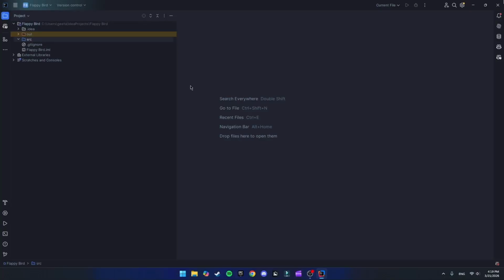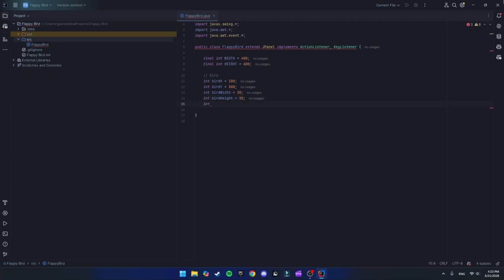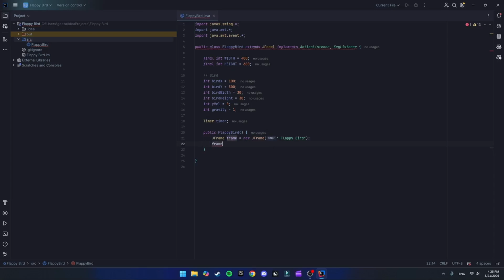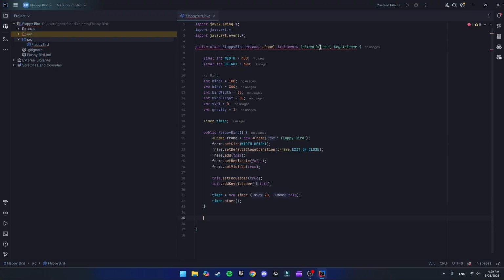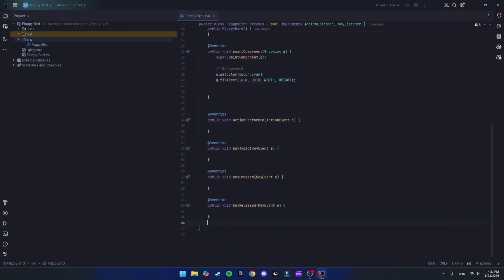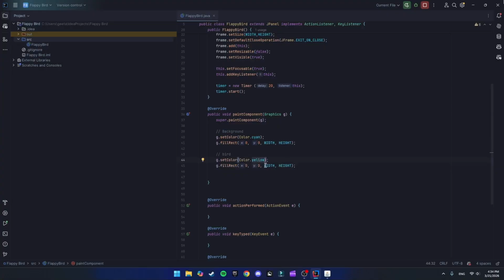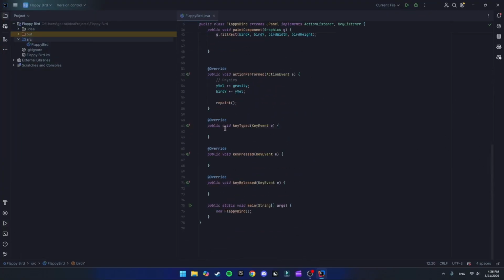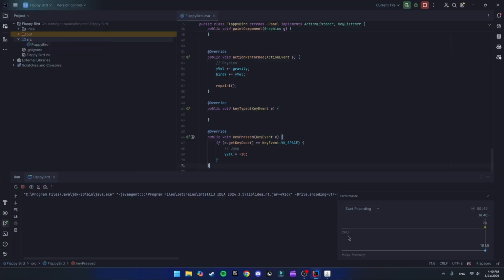Flappy Bird in Java - PART 1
How to code Flappy Bird in Java - Part 1.

I used IntelliJ IDEA Ultimate as my IDE.
Edited in Filmora.